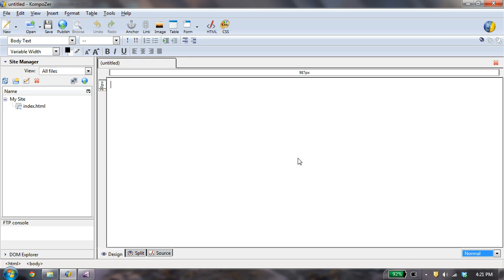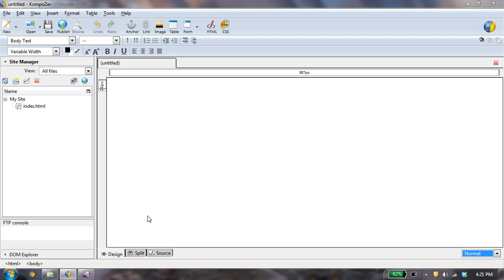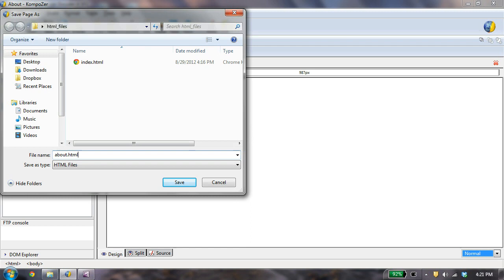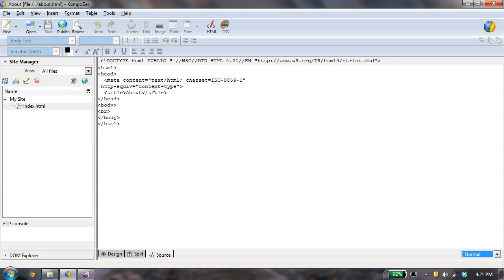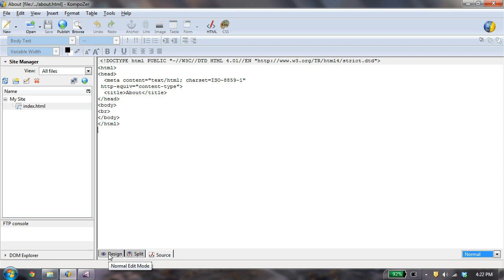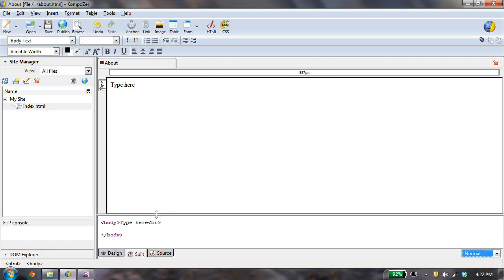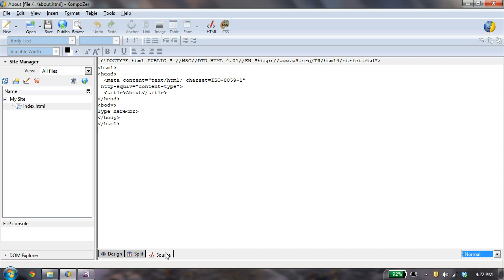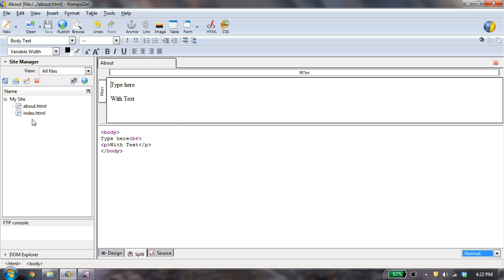Kompozer Tutorial 2: Creating an HTML File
In this tutorial, I show you how to create an HTML file in Kompozer. When you open Kompozer an untitled page will be open by default. You can save the file. When you save an HTML page, it is best practice to use lowercase letters with no spaces. You can then edit the file using the design view, the source view of the split view. The design view allows you to edit the document in a format similar to what would be seen on the browser. The source view lets you manage the underlying HTML code. The split view allows you to see the HTML code and the design view. Do no rely too heavily on the design view. The design view is only an approximation of a browser. In reality, the page may look very different on a browser than it does in the design view. It is best to view your HTML files in a browser when you think you are ready to test your site.